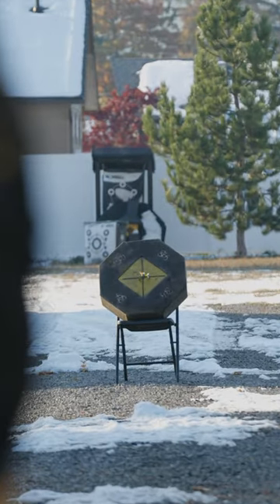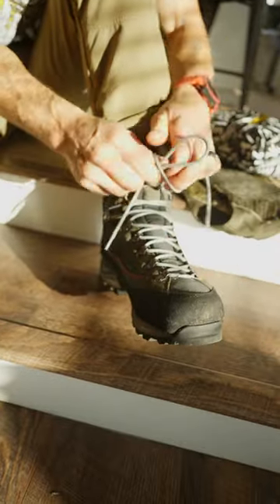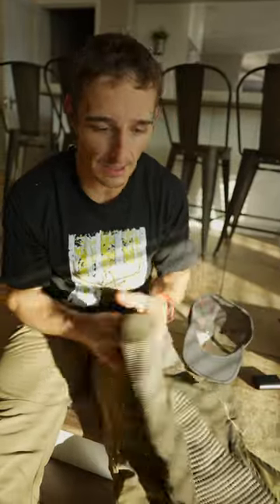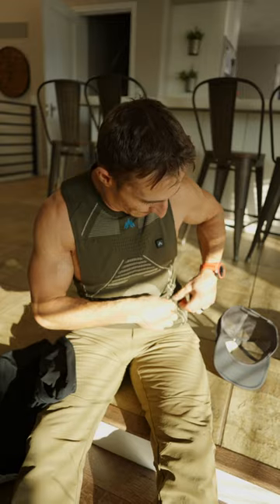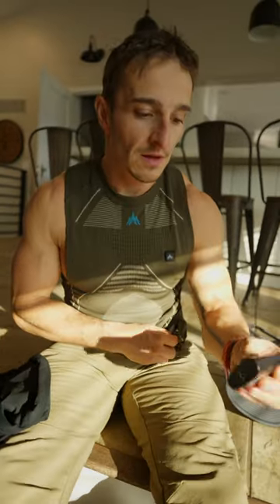Hey SKINNY COLD 🥶 folks - Pnuma Heated Core!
Check out this little hack we use for late season hunting and even winter sports like skiing and sledding.